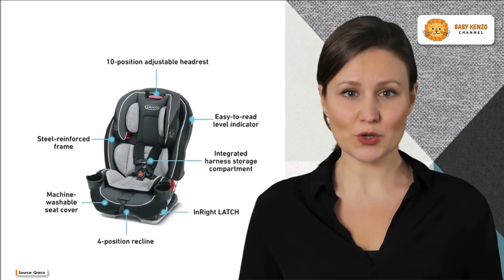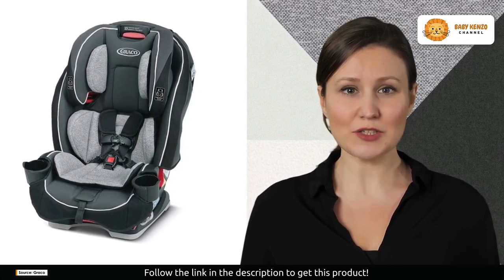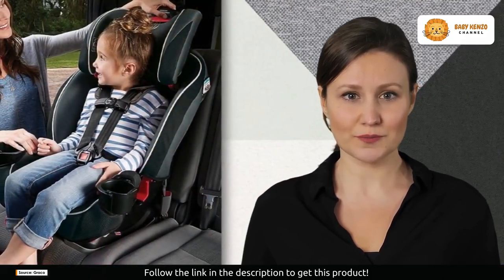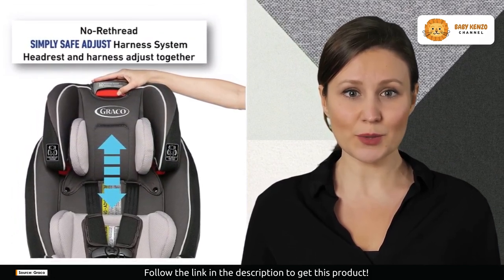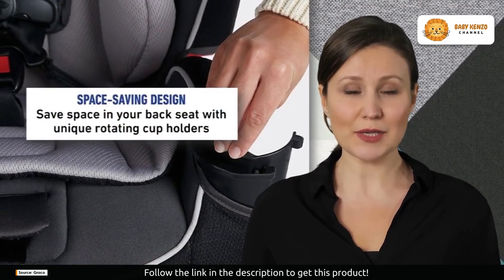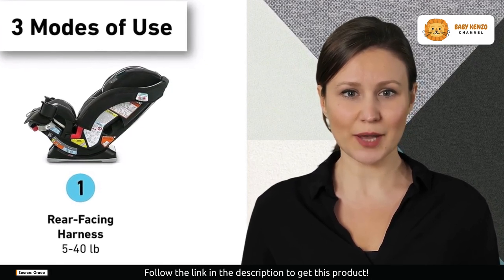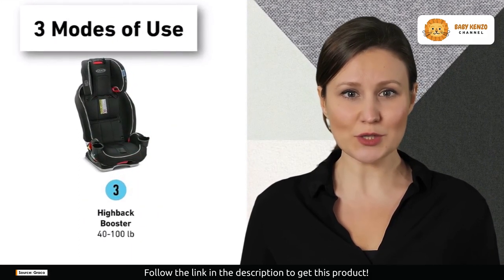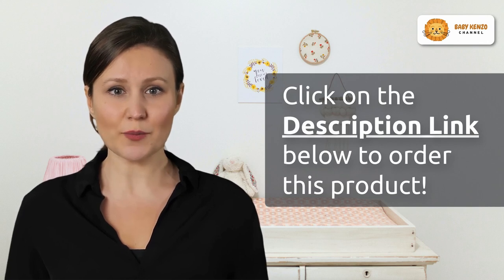Graco Slimfit 3 in 1 Car Seat | 👶 Review !!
✅ *Slim & Comfy Design Saves Space in Your Back Seat*

⭐ The Graco SlimFit 3-in-1 Car Seat grows with your child, from rear-facing harness (5-40 pounds) to forward-facing harness (22-65 pounds) to highback booster (40-100 pounds)
⭐ Slim design with dual integrated cup holders that rotate away, making the seat 10% slimmer to save valuable back seat space
⭐ Graco ProtectPlus Engineered: A combination of the most rigorous crash tests that helps to protect your little one in frontal, side, rear and rollover crashes
⭐ No-rethread simply safe adjust harness system allows the headrest and harness to adjust together in one motion
⭐ Choose the perfect headrest height from 10 positions to get the safest fit for your child as they grow
⭐ 4-position recline keeps your child comfy and helps for a better installation
⭐ Push-button InRight LATCH provides an easy, one-second attachment with an audible click to help ensure secure installation
⭐ Harness storage compartment keeps the harness safely stored while in belt-positioning booster mode
⭐ Steel-reinforced frame provides strength and durability for 10 years of use
⭐ Easy-to-read level indicator helps eliminate installation guesswork

Car Seat folder 2